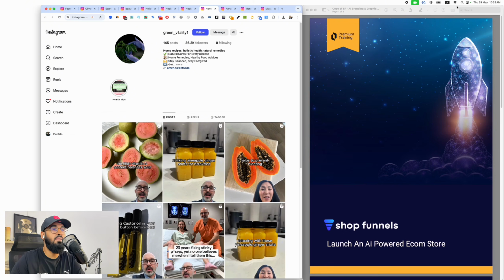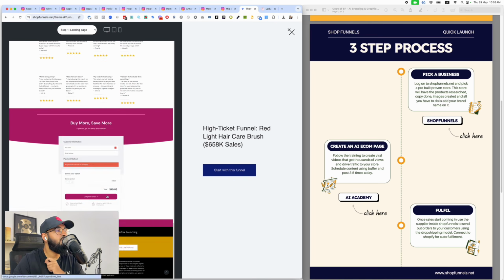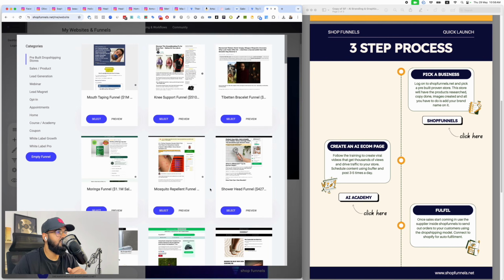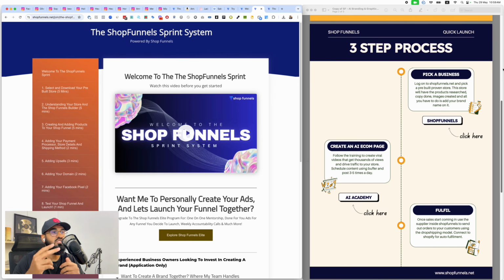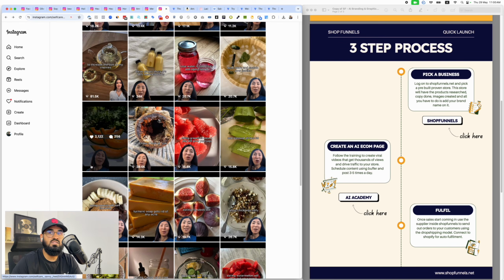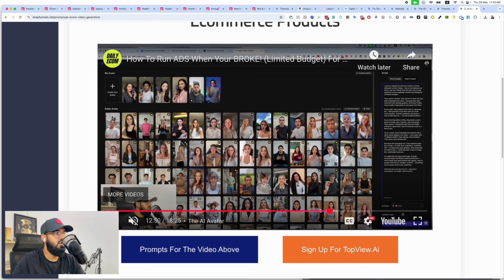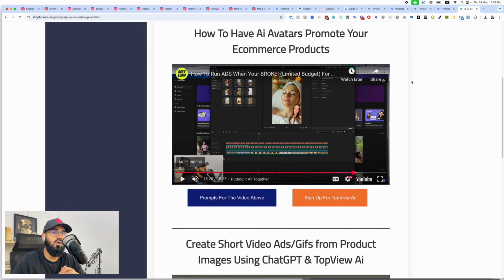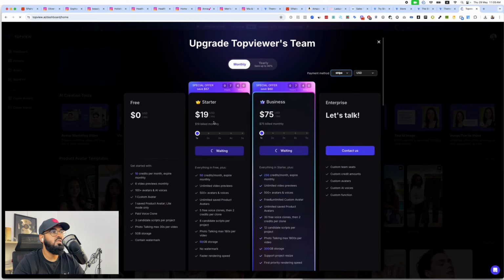Start Your First Ai Dropshipping Store on a SMALL Budget (Full Walkthrough)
Get Started With These Three Steps

1. Launch a Pre-Built Store for Just $1

2. Join The FREE Ai Ecom Ad Academy
Get access to step by step instructions on how to create viral ecom videos with the help of ai

3. Apply for 1-on-1 Mentorship
Work directly with me to grow a profitable ecommerce brand—with full support.

What today's video is about:
Start your first AI-powered dropshipping business with just $79! In this full step-by-step walkthrough, I show you how to launch, pick winning products, build a converting funnel, and use free AI tools for ads and branding. Perfect for beginners—no paid ads or expensive software needed!